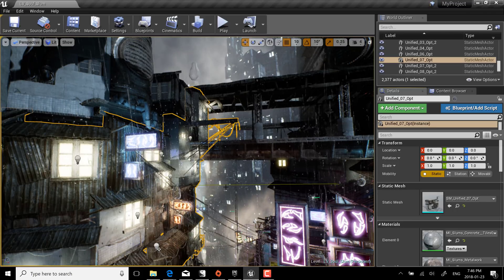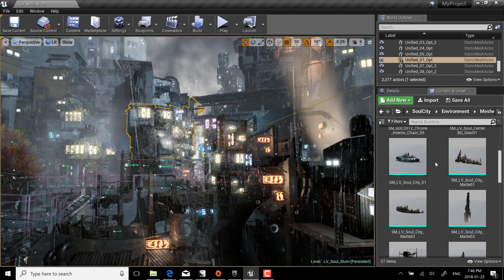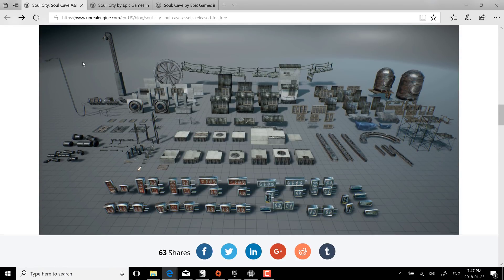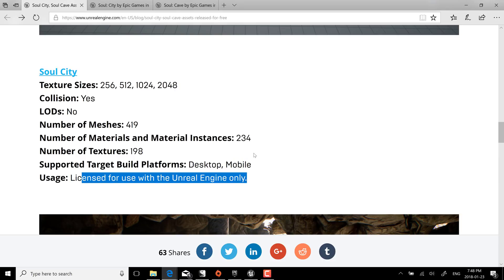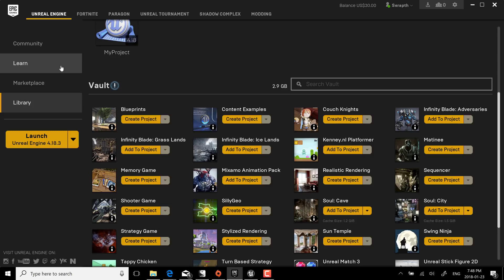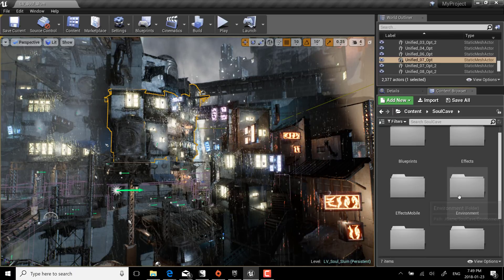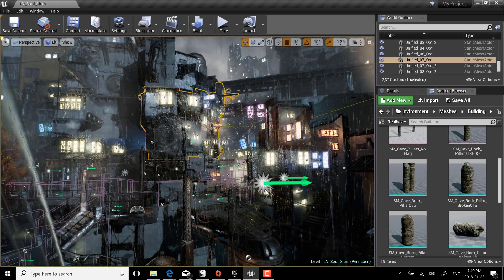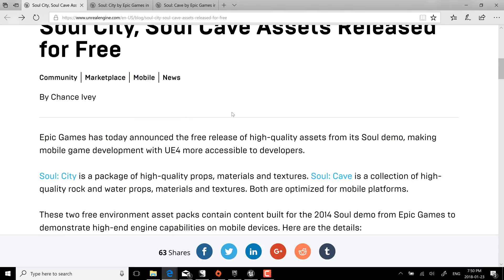1000+ Free Assets for Unreal Engine Released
If you are an Unreal Engine developer, Epic just released a pretty nice gift.  A 1000+ game ready, AAA quality, mobile friendly set of asset packs, one for creating futuristic cities, the second for creating cave levels.  The packs are completely free, come with 400+ models, textures blueprints and more.  The only catch is, they have to be used in an Unreal Engine project.